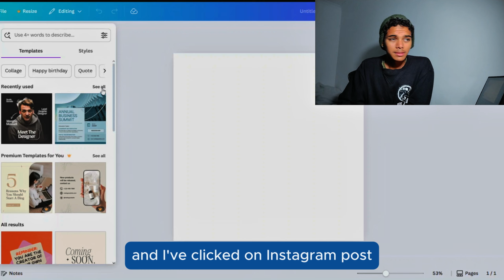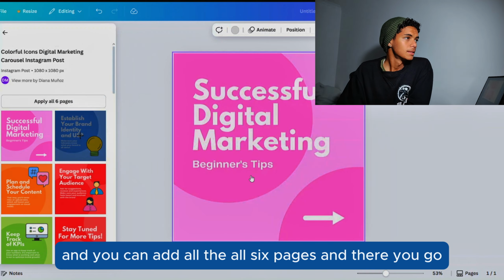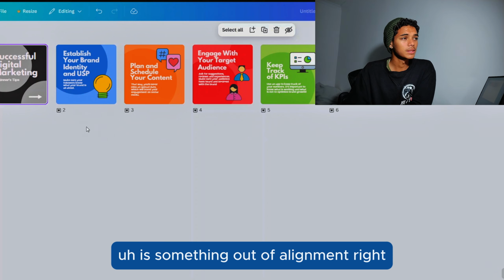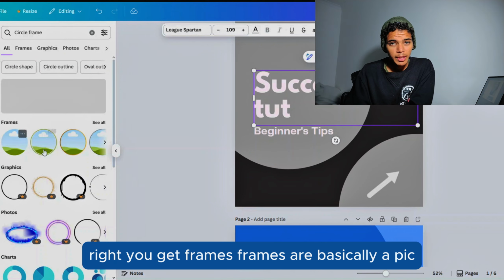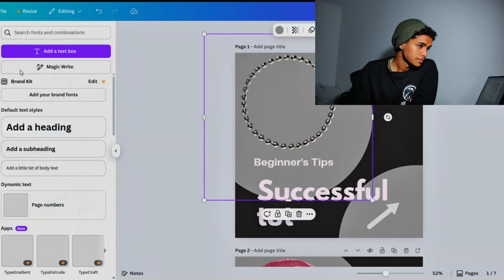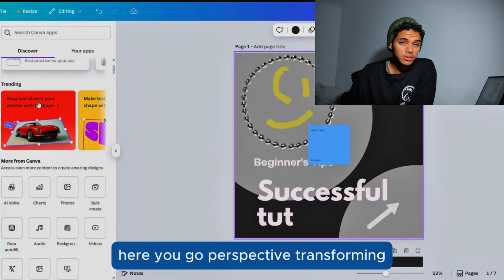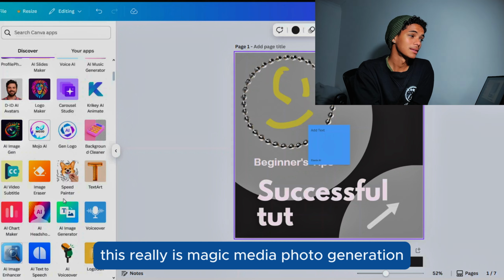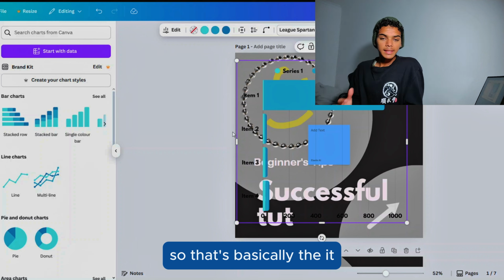Canva for Beginners: Design Docs, Social media and Art | AI Tool | Elanix AI 2025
Master AI with Our Luminaire AI Course
Start building AI workflows, automating content, and growing your brand:

🎧 Background Beats by Prod. Euan

💬 Let’s Collaborate
Need help with AI automations, content strategies, or custom ssolutions?

⏱️ Timestamps
0:00 – Intro
1:00 – Demo